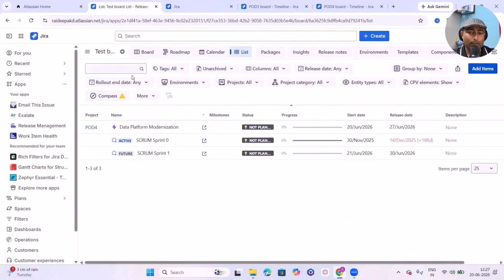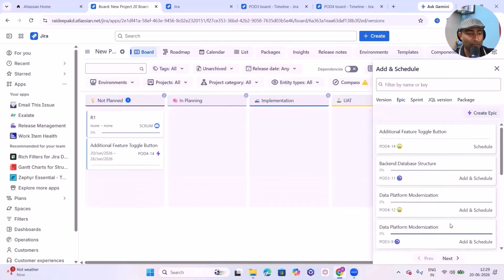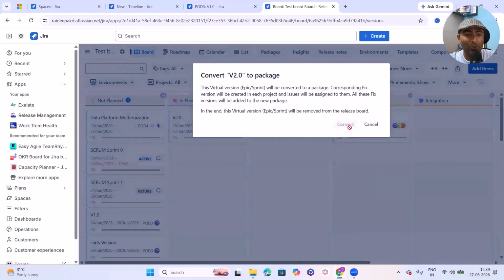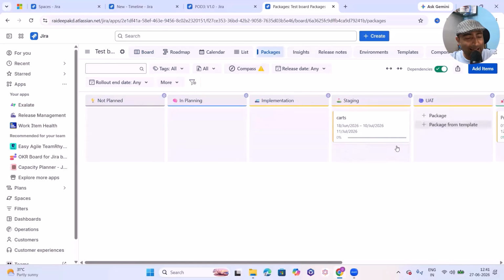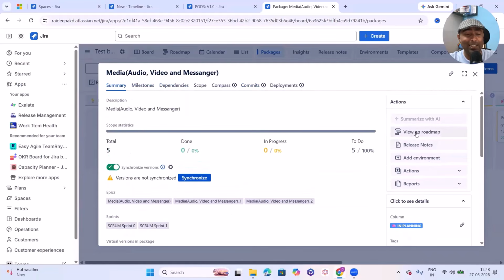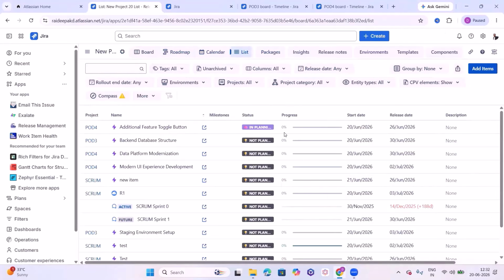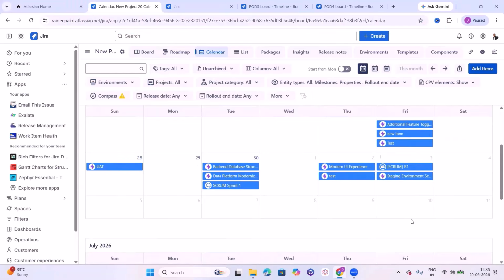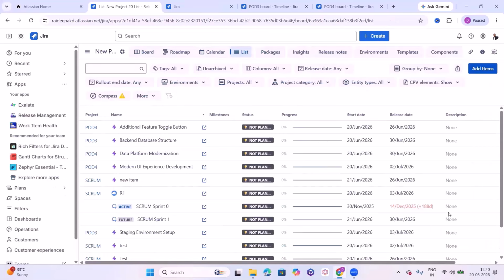Best Release Management Tool for Jira | Cross-Project Release Planning Made Easy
Managing releases across multiple Jira projects doesn't have to be complicated.

If your release process involves multiple teams, repositories, environments, and endless Excel sheets or Slack messages, this video is for you.

In this tutorial, you'll learn how to use a powerful Release Management app for Jira Project Management to plan, track, and manage enterprise software releases from a single place. Discover how to create cross-project releases, build release roadmaps, manage milestones and dependencies, automate workflows, generate release notes, and integrate with GitHub, GitLab, Bitbucket, and CI/CD pipelines.

In this video you'll learn:

00:00 Introduction
00:35 Why Jira's native release management isn't enough
01:23 Real-world enterprise release management challenges
02:16 Introduction to Release Management for Jira
03:00 Installing the app from Atlassian Marketplace
03:40 Creating your first Release Board
04:54 Creating Cross-Project Versions
05:46 Release Roadmap & Release Notes
06:28 Managing Milestones & Dependencies
07:46 Creating Release Packages
09:51 Swimlanes, Filters & Board Views
11:08 Cross-Project Release Management
12:17 Release Calendar
12:48 Workflow Automation
13:29 GitHub, GitLab & CI/CD Integrations
13:51 Automatic Release Notes
14:07 Complete Release Lifecycle
14:30 Who Should Use This App
14:55 Common Release Management Challenges

Topics Covered

• Jira Release Management
• Cross-Project Release Planning
• Enterprise Release Management
• Release Roadmaps
• Release Calendar
• Release Packages
• Milestones & Dependencies
• Automated Release Workflows
• GitHub Integration
• GitLab Integration
• Bitbucket Integration
• CI/CD Integration
• Release Notes Automation
• Agile Release Planning
• DevOps Release Management

This video is perfect for:

✔ Release Managers
✔ Program Managers
✔ Engineering Managers
✔ Scrum Masters
✔ Agile Coaches
✔ Jira Administrators
✔ PMO Leads
✔ Product Owners
✔ DevOps Engineers
✔ Enterprise Agile Teams

How do you currently manage releases?

• Jira Versions
• Excel
• Confluence
• Another Tool